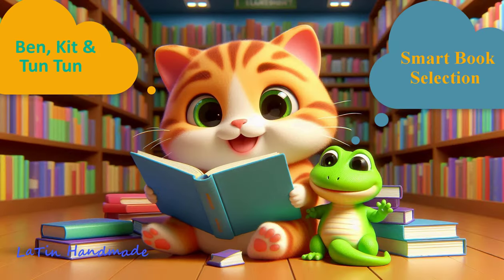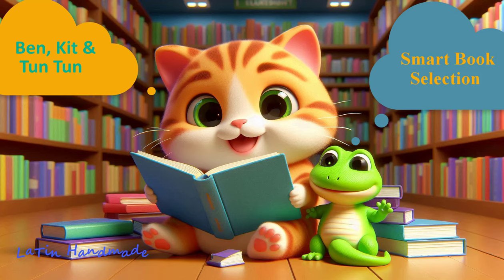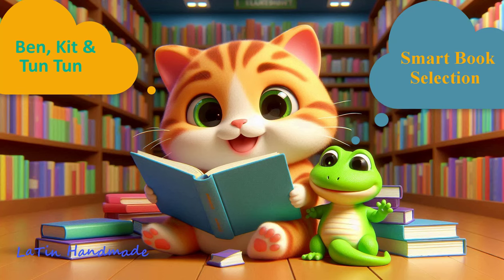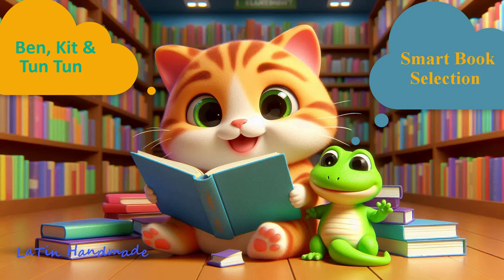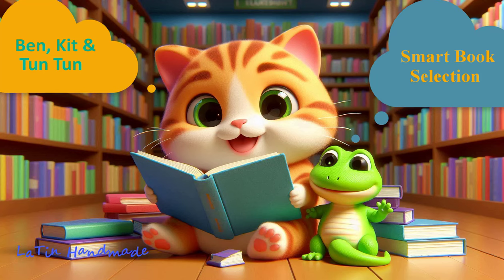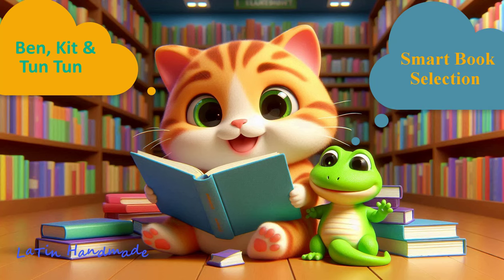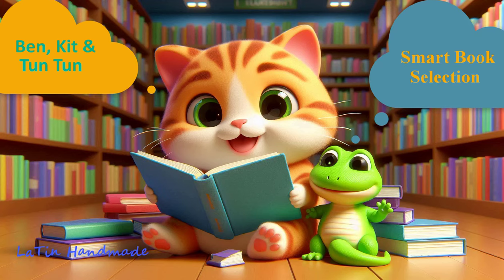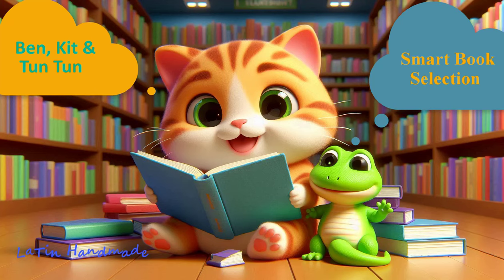Bedtime story for kids - Smart Book Selection with Ben, Kit, and Tun Tun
At LATIN HANDMADE our handcrafted products bring creativity and charm to life. Our shop specializes in adorable felt finger puppets and crocheted plush animals, each lovingly made with care and attention to detail. Every piece is unique, perfect for imaginative play, cozy décor, or thoughtful gifts for loved ones. Whether looking for cute companions or handmade treasures, LATIN HANDMADE is here to delight you with playful, high-quality designs. Explore our collection and bring home something extraordinary!
Hello, kids and parents; welcome to the Ben the Cat story channel!
This is a series of adorable stories about Ben the Cat – a playful and curious little cat who learns valuable life lessons through his adventures. From fun-filled journeys with friends to precious moments with family, each of Ben’s stories carries meaningful messages about love, responsibility, and sharing. Follow along and join Ben on his exciting adventures!
The Benefits of Bedtime Stories for Kids

Bedtime stories are more than just a calming nighttime tradition—they offer numerous developmental benefits for children. Listening to stories fosters a love for reading from an early age, helping children build vocabulary and improve language skills. The rich narrative of bedtime stories stimulates creativity, allowing kids to explore different worlds and develop their imagination. Moreover, these stories help build emotional intelligence by teaching children about empathy, feelings, and social interactions through the characters they encounter.

Additionally, bedtime stories create a strong bond between parent and child, providing moments of closeness and emotional security. This calming routine also promotes better sleep by helping children transition smoothly into bedtime. With improved focus and attention from listening to stories, children are better prepared for learning in school. Ultimately, bedtime stories are an enriching way to nurture a child's cognitive, emotional, and social development, all while providing comfort and joy.